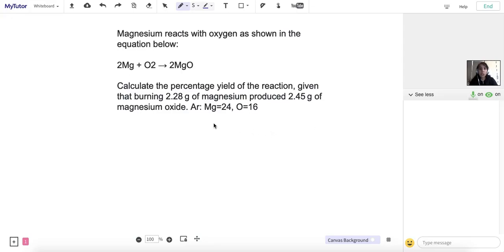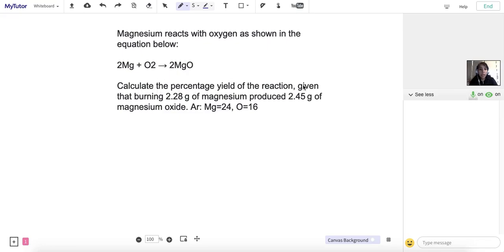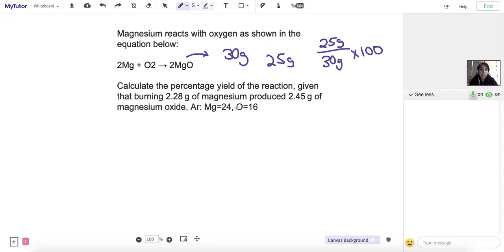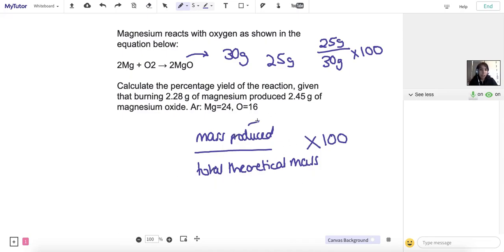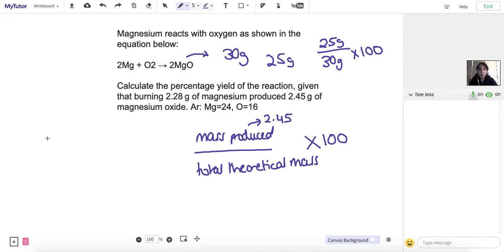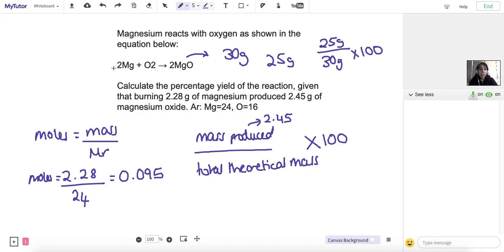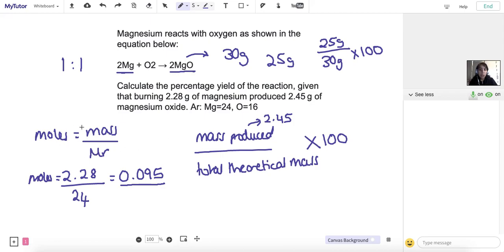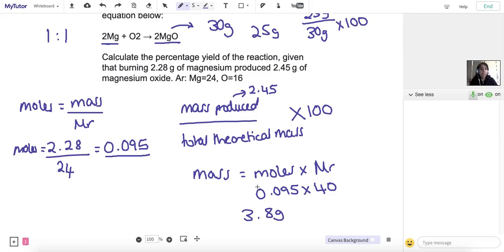Percentage yield exam question - GCSE Chemistry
In this topic video, Chemistry tutor Aman takes you through a GCSE exam question asking to calculate percentage yield.

Get to grips with this topic and feel more confident answering Chemistry exam questions at GCSE level.

If you enjoyed this video and would like some personalised 1-1 help in GCSE Chemistry, check out our awesome tutors